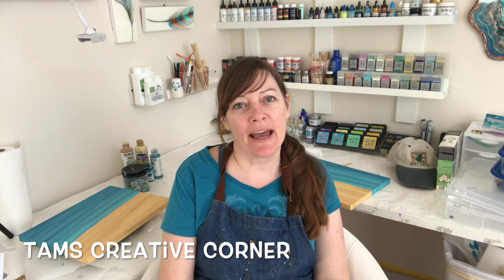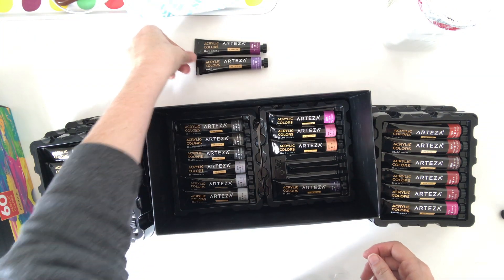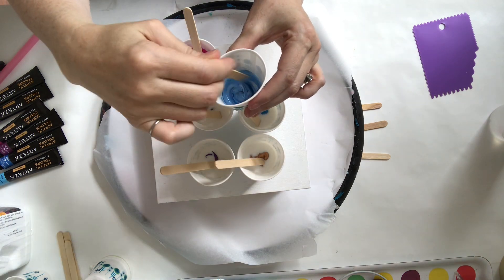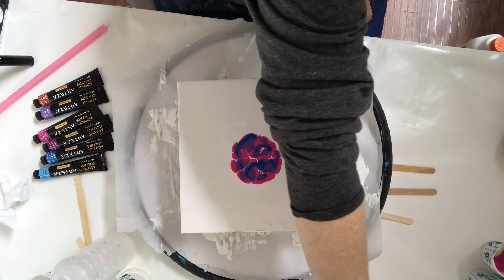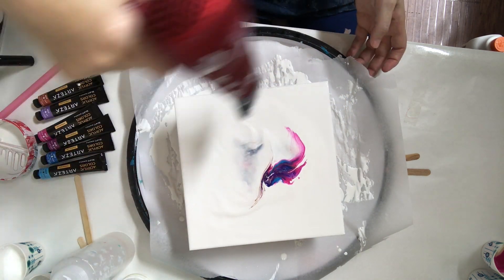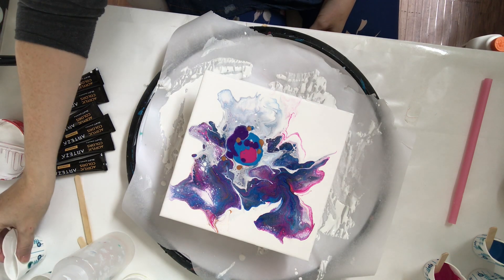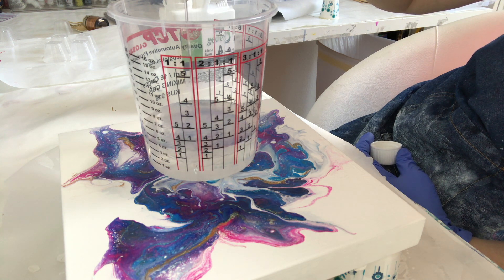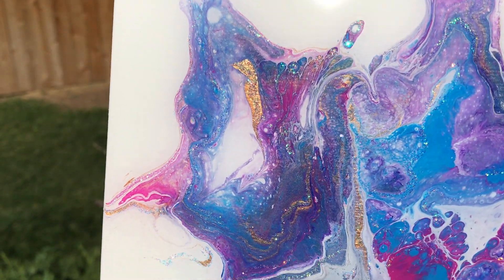Acrylic Dutch Pour Painting Tutorial "Unicorn Bloom"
I've named this acrylic dutch pour 'Unicorn Bloom" because the colors remind me of a magical Unicorn!  In this video tutorial I show how I mix and pour my Arteza paints with Floetrol and water to create this abstract fluid art piece and then of course I top it with glitter and a beautiful resin clear coat!

2. SHARE WITH A FRIEND

SUPPLIES USED IN THIS VIDEO BELOW

ARTEZA PREMIUM ACRYLIC PAINT SET OF 60 -

CRADLE BOARD,

TCP RATIO RESIN MIXING CUPS,

CULINARY TORCH,

GLITTER GLUE,

I post videos detailing how I prefer to work with my art and supplies.  Conditions, materials and numerous other factors contribute to the overall outcome of any project.  Not every art piece I create is a success and I learn from experience and trial and error.  Please understand that while I Iove to share what I have learned, I am in no way responsible for the outcome of your artwork and experience of the process ;)  Enjoy and feel free to comment with your questions and I will answer as best I can! Happy Creating -Tammy